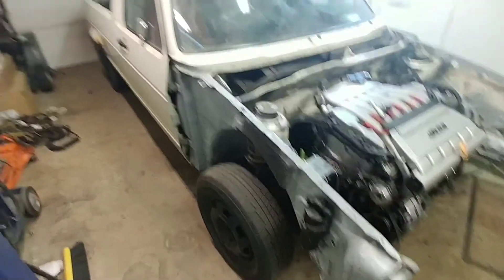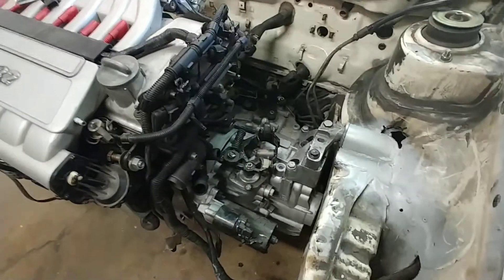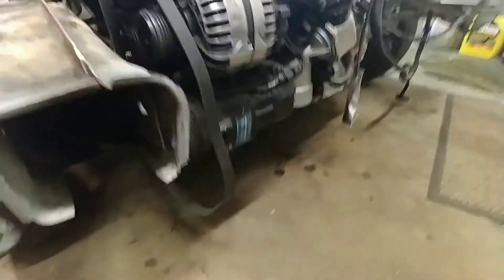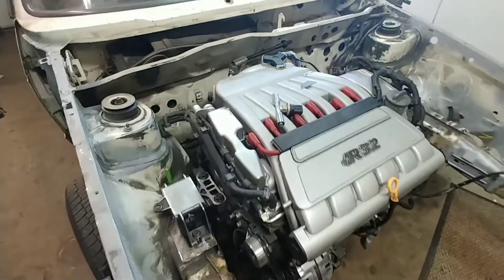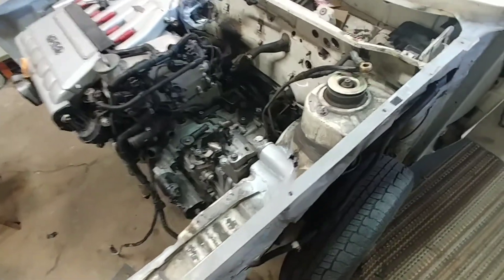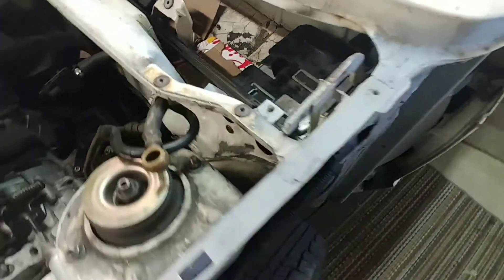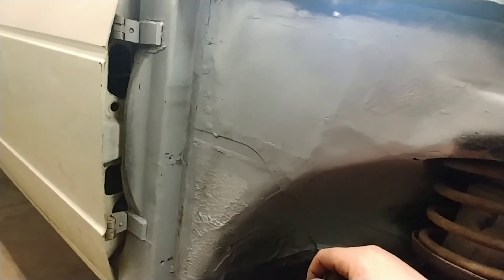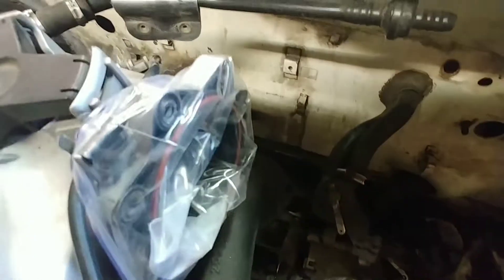Vw caddy R32 swap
Update about vw more to come